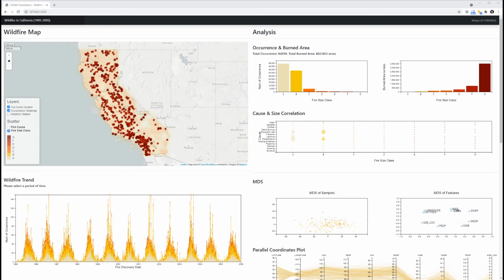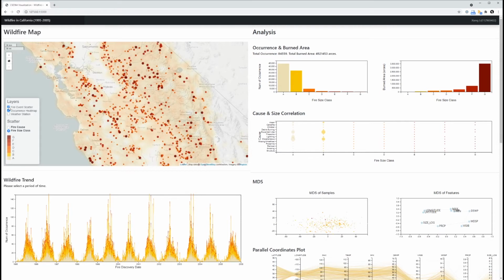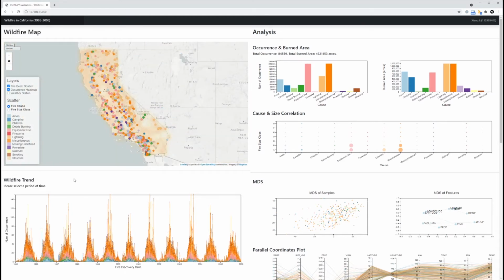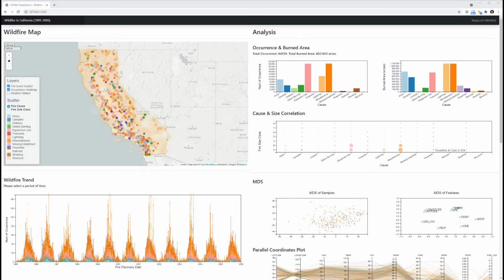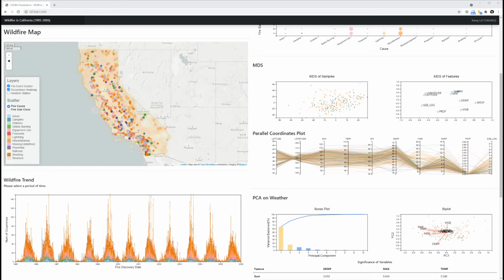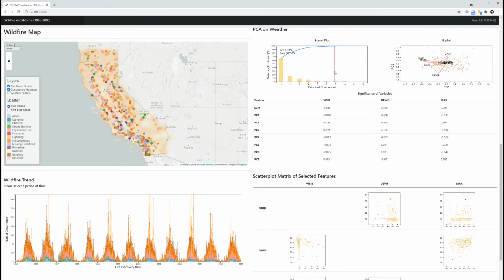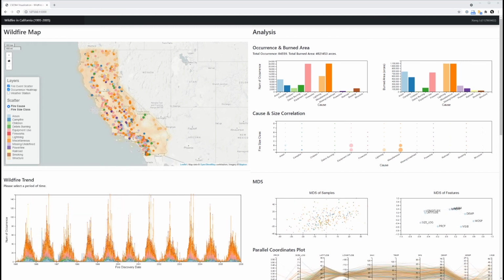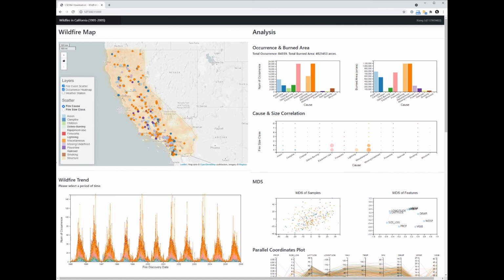[CSE564 Project Demo] Wildfire with Weather Data in California